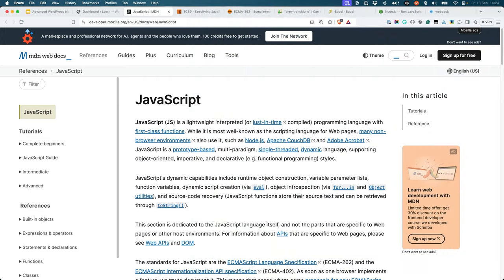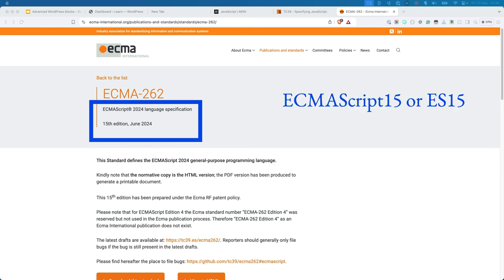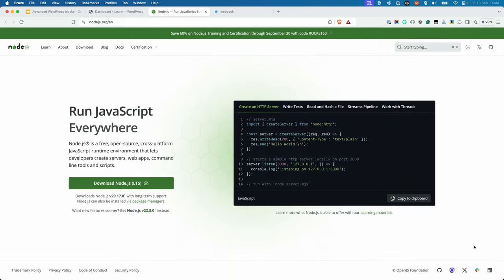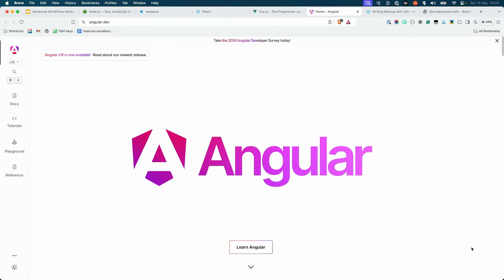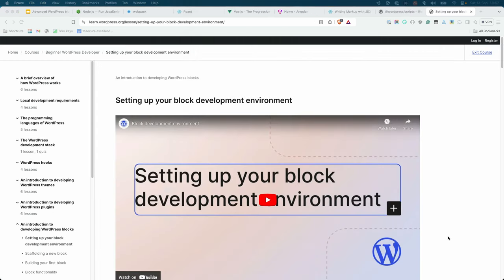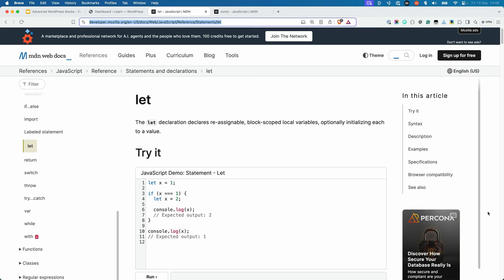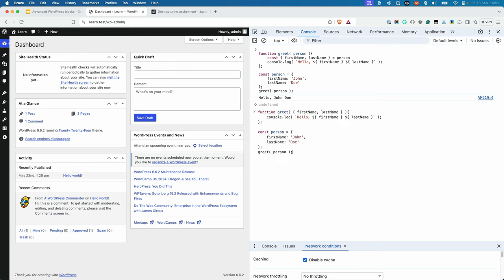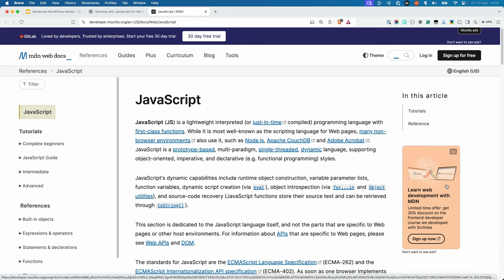Modern JavaScript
One of the biggest implementations of JavaScript in WordPress is the Block Editor. To develop blocks for the Block Editor, you need to have a good understanding of modern JavaScript, its syntax, and the tooling that’s developed around it.

In this lesson, you’ll discover some of these JavaScript technologies and how they are used to build blocks for the Block Editor.

00:00 Introduction to Modern JavaScript
00:41 Understanding JavaScript and ECMAScript
02:21 JavaScript Tools and Technologies
03:40 JavaScript Frameworks and WordPress Integration
04:42 Exploring Modern JavaScript Features
07:11 Resources for Further Learning